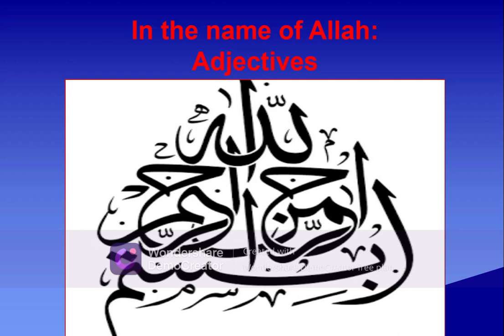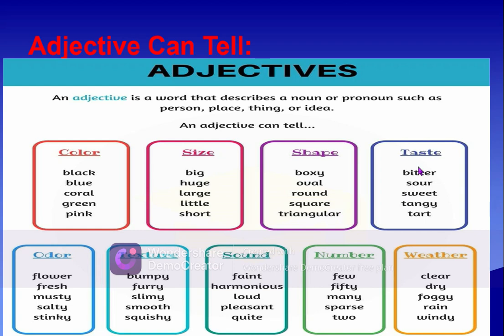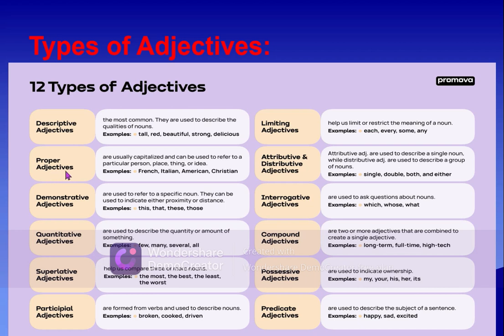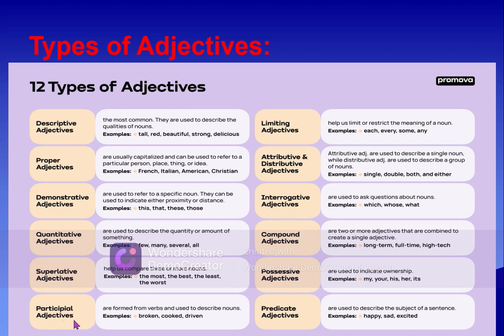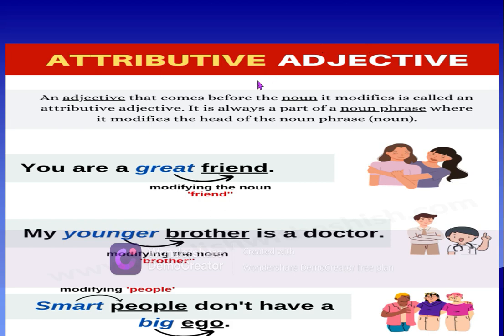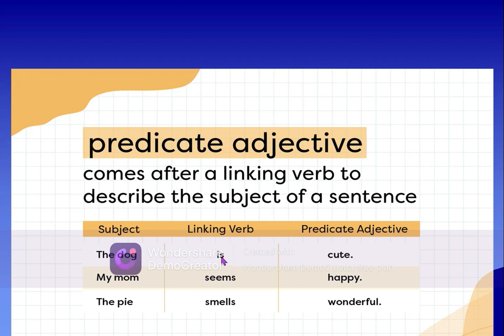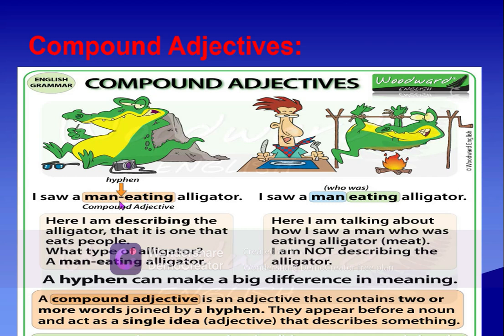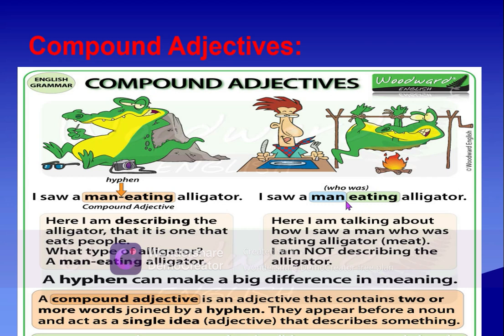Adjectives english spsc Ect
Adjectives